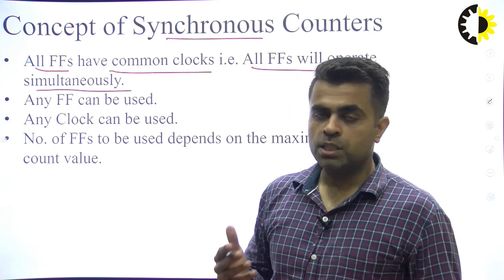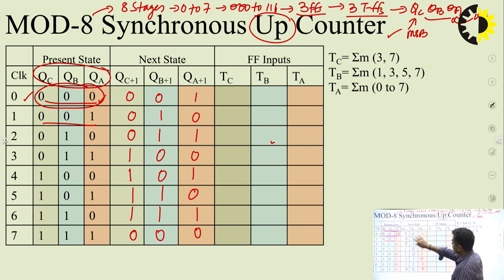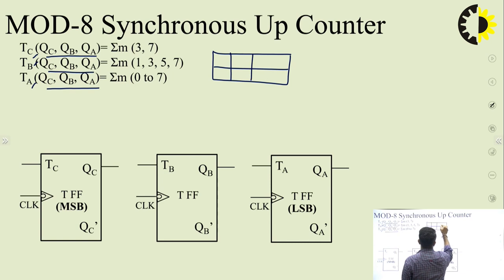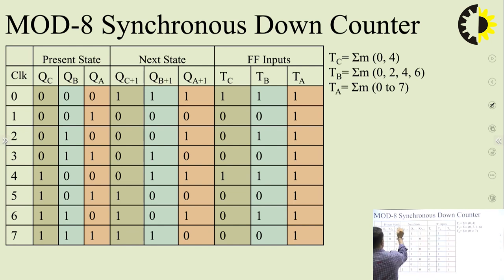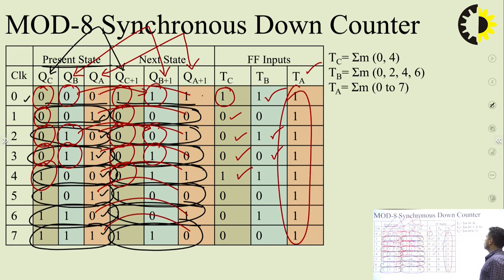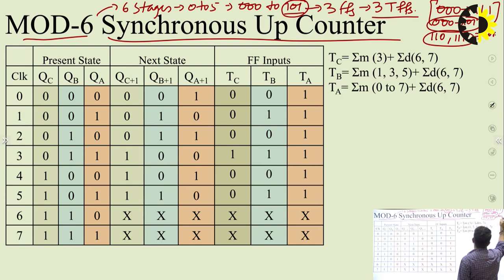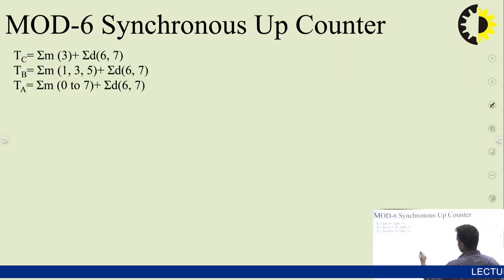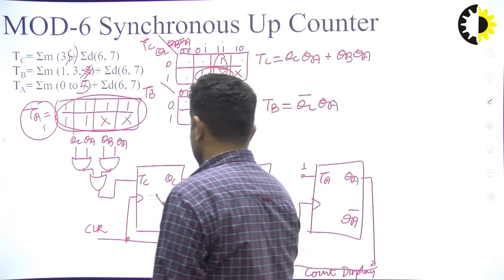''Synchronous Counters'' Digital Electronics Lecture 04 By Dr Jitender Chhabra, AKGEC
The topic describe the designing of UP, Down and MOD counters